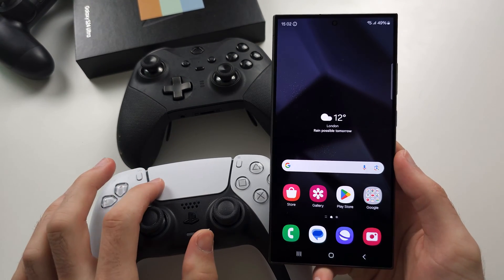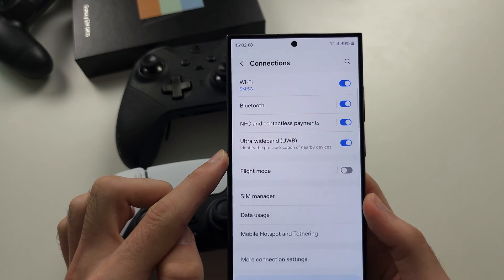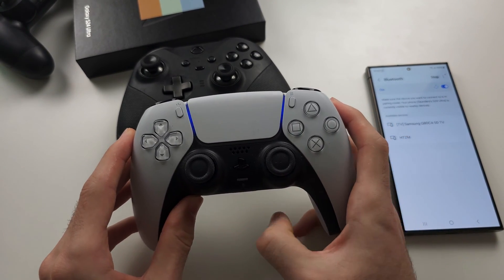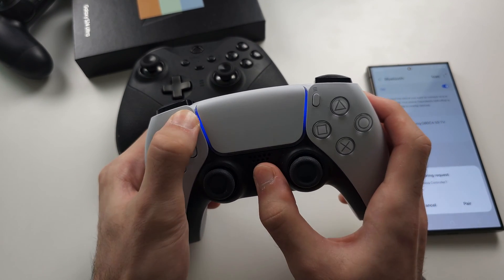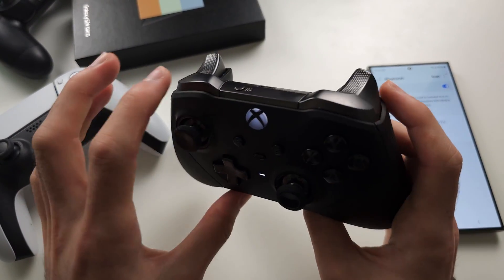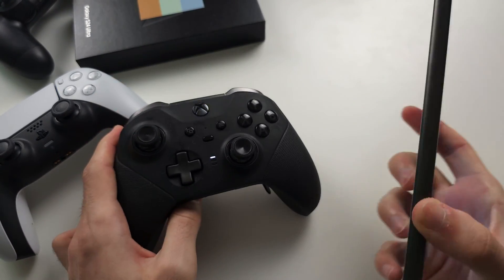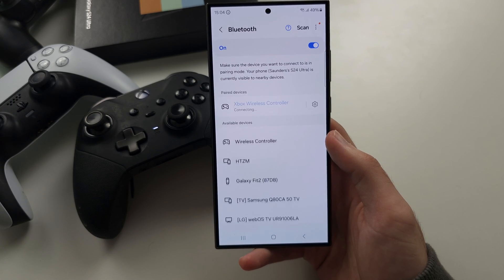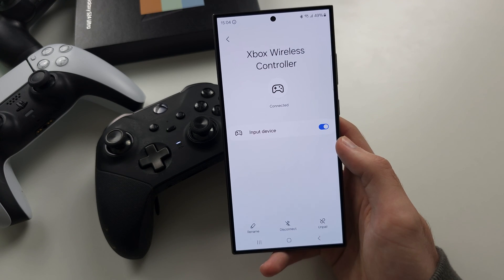How To Connect ANY Controller to Samsung Galaxy S24 Ultra (PS, Xbox, Nintendo, etc)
Learn how to connect controller to Samsung Galaxy S24 Ultra. This can be an Xbox One, Series X, Series S. PlayStation 5, PS 4 etc. Nintendo or any other platform which has bluetooth